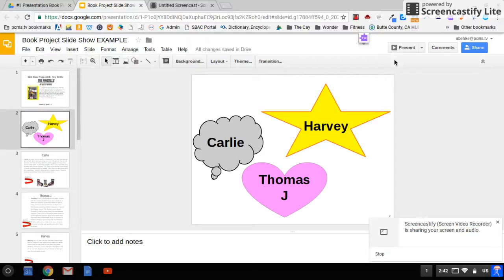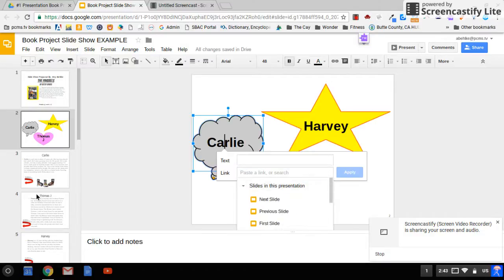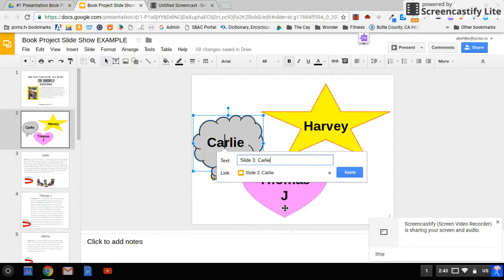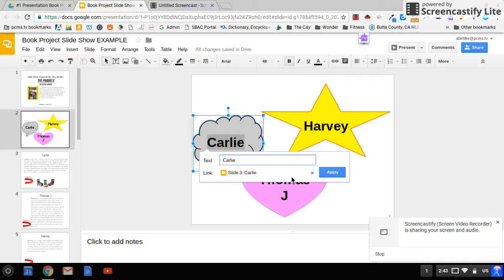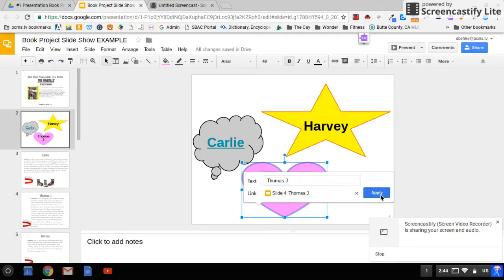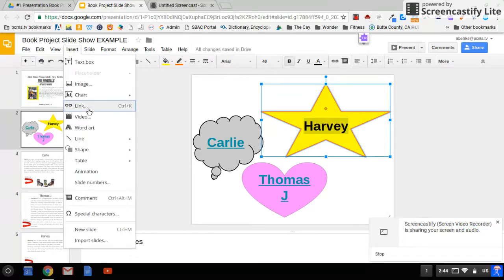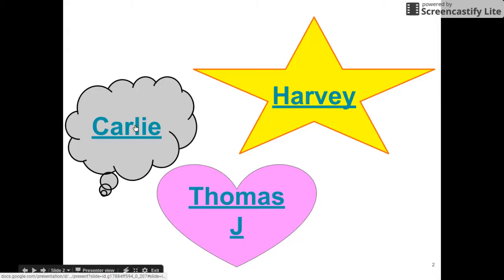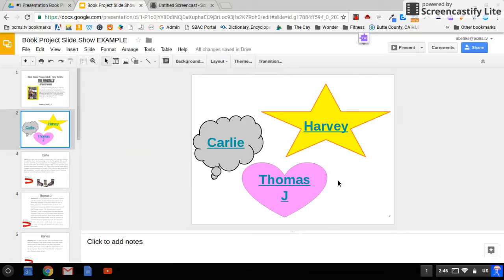Creating Buttons 2